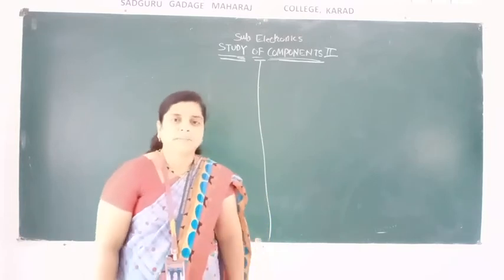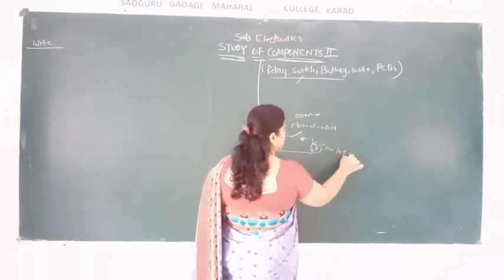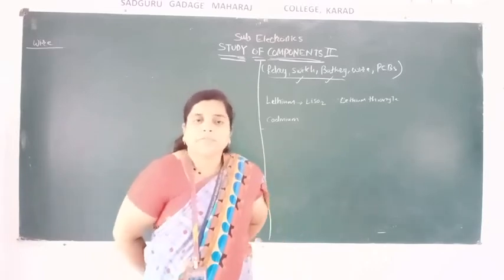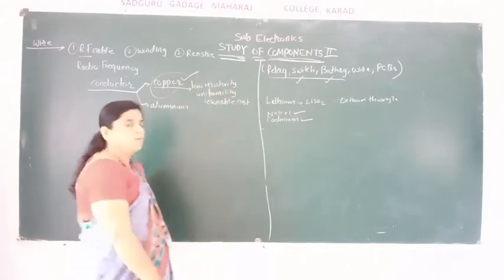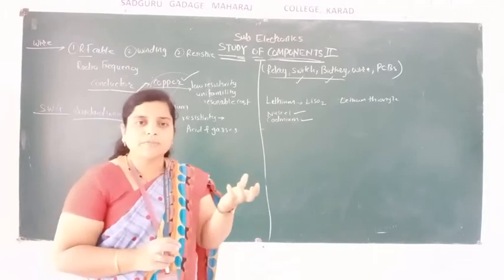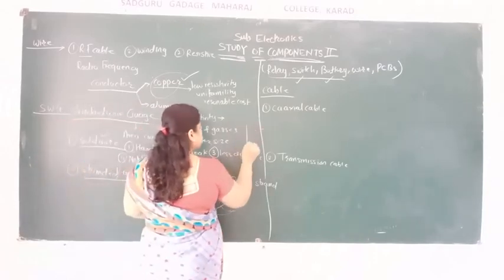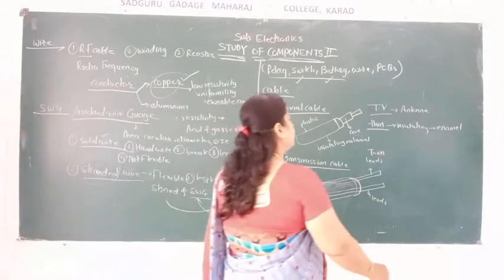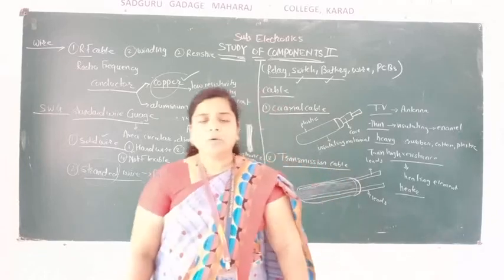XI Elect wires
Trpes of wires